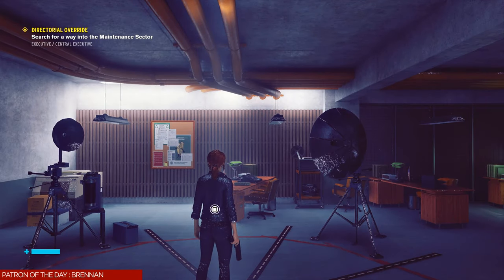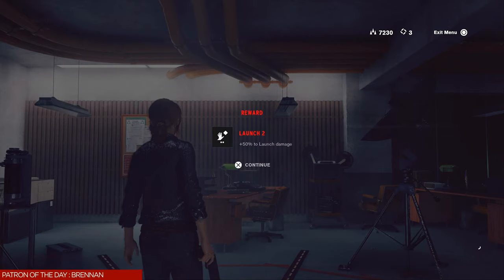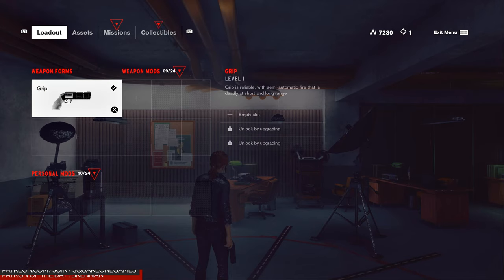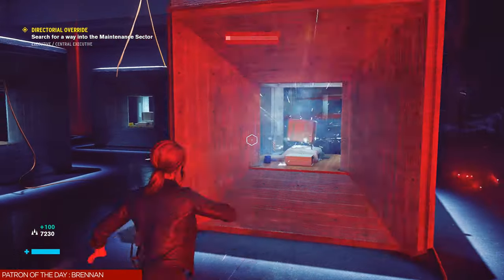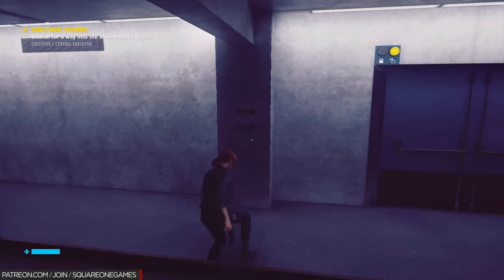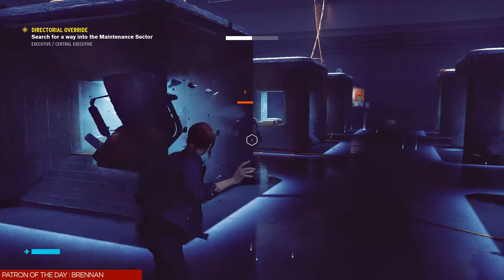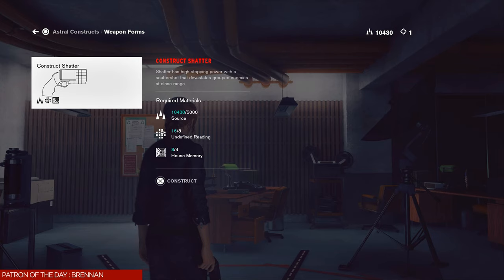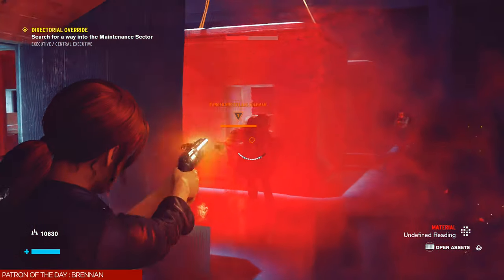Control 100% Trophy Achievement Guide 05 / Parautilitarian, Unstable Matter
TROPHIES & ACHIEVEMENTS UNLOCKED IN THIS EPISODE
🏆 PARAUTILITARIAN - Unlock 1 Ability Tree Upgrade
🏆 UNSTABLE MATTER - Kill 50 enemies with the Launch Ability

VIDEO TIMELINE
0:00:10  Ability Upgrade - Launch 1 (01/43)
0:00:10  🏆 PARAUTILITARIAN - Unlock 1 Ability Tree Upgrade (10/47)
0:00:35  Ability Upgrade - Launch 2 (02/43)
0:00:35  Personal Mod Slot - automatic (01/03)
0:01:10  Safety Save
0:01:13  🏆 UNSTABLE MATTER - Kill 50 enemies with the Launch Ability (11/47)
0:02:40  Farm Source and Materials - Source 5000, Undefined Reading 8, House Memory 4

MORE ROAD TO COMPLETION GUIDES